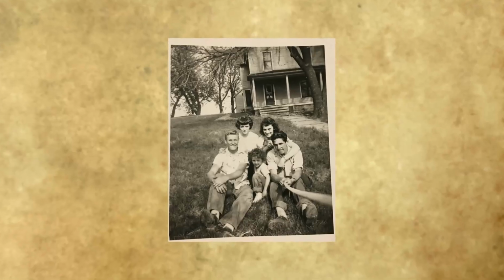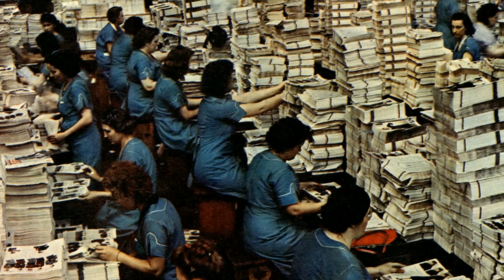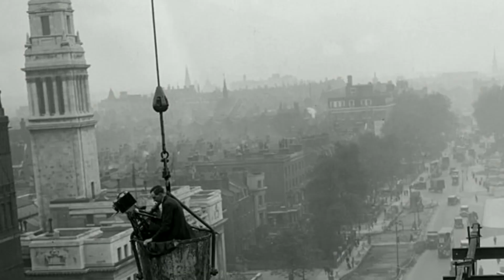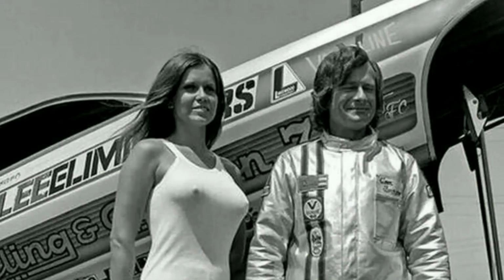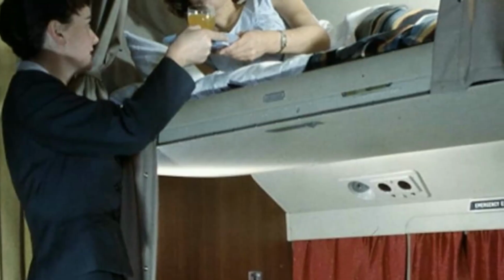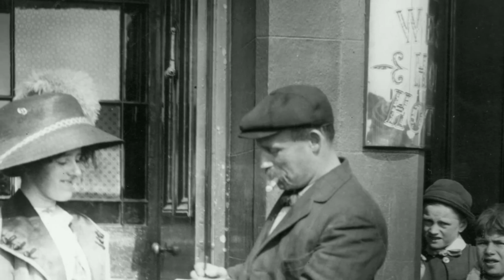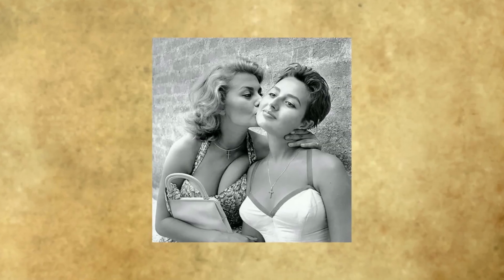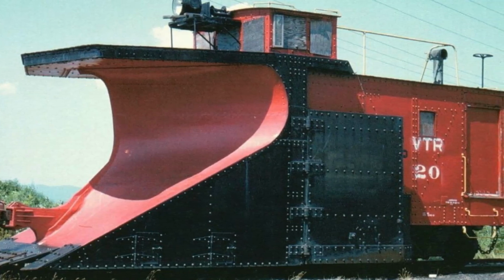EXCLUSIVE Historical Photos That Will ELECTRIFY You!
Experience history like never before with these exclusive photographs that have never been shared publicly until now! These electrifying images showcase the most intense and powerful moments in human history. From groundbreaking discoveries to life-changing events, each photo captures raw emotion and incredible energy that will send chills down your spine. These aren't just pictures - they're windows into the souls of the people who lived through these extraordinary moments. The passion, determination, and pure human spirit captured in these images is absolutely electrifying! You won't find these photos anywhere else on the internet!